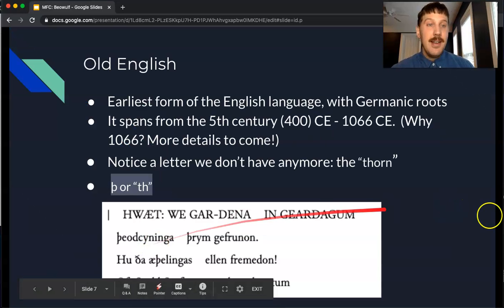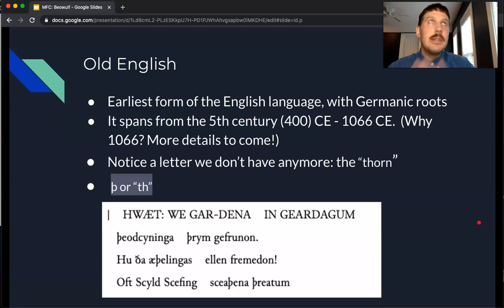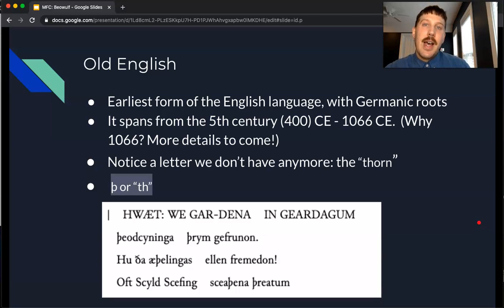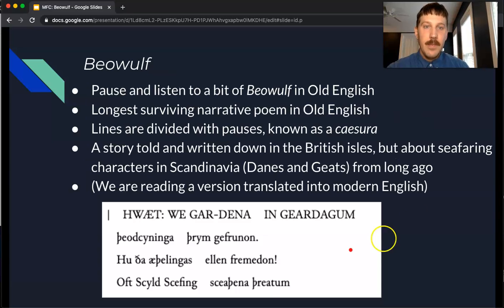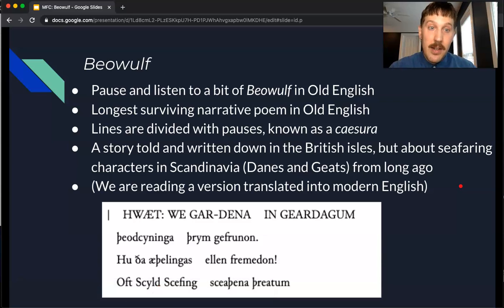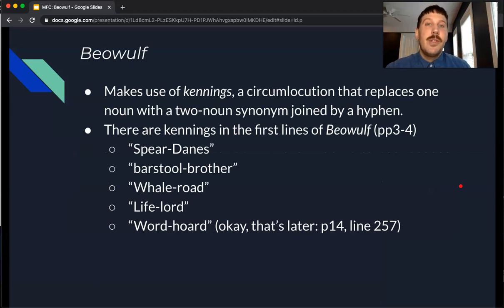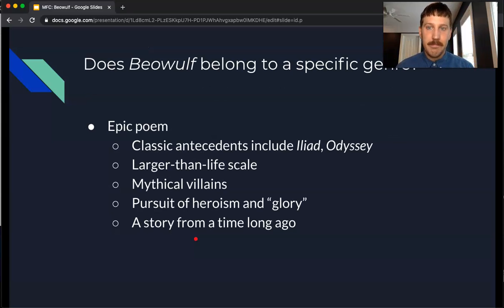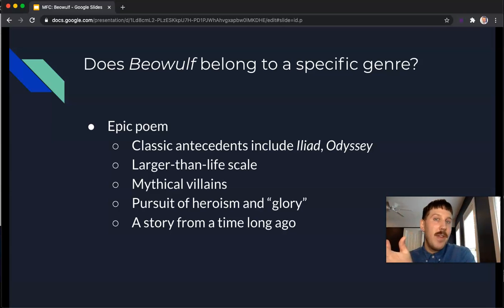FORMS in Beowulf